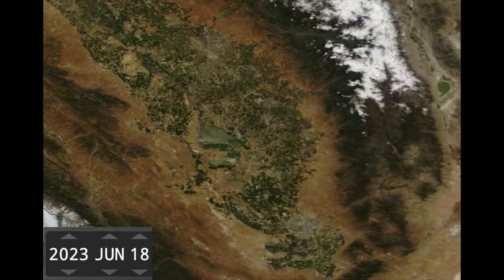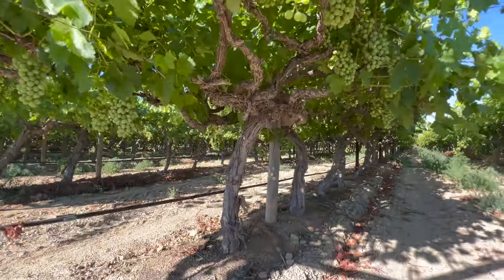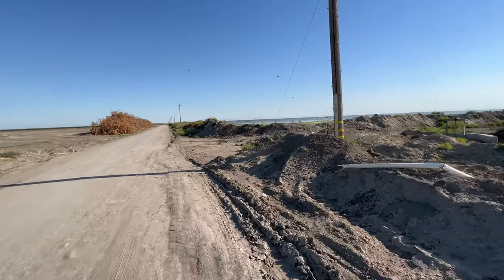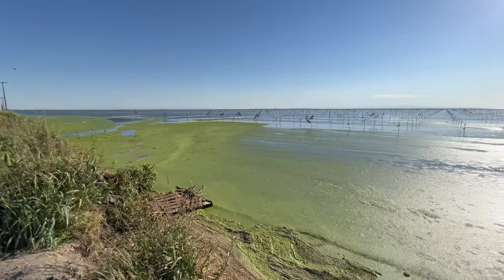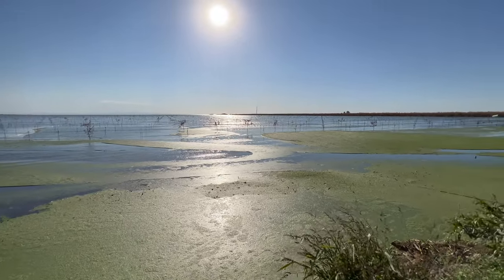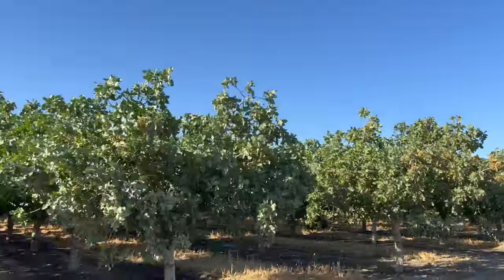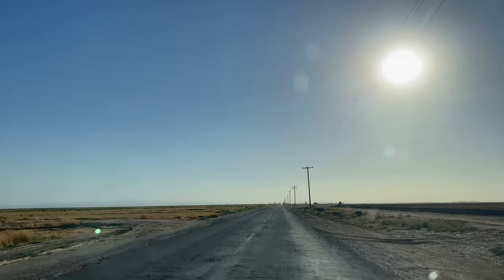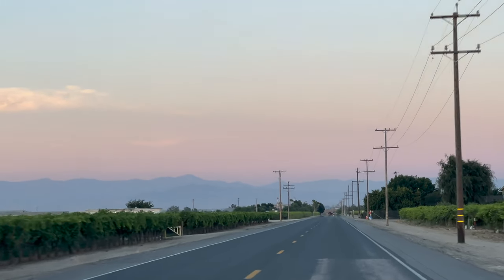California's Inland Sea BACK FROM THE DEAD — Tulare Lake Summer 2023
June 18th, 2023: Tulare Lake was once the largest freshwater lake west of the Mississippi — until modern settlers drained the Central Valley and dammed its inflows. Last winter, extreme rain and snowfall struck California, providing enough water to partially reform ancient Tulare Lake. In this video, I share many views of Tulare Lake from different shorelines, showcasing its immensity. On its eastern shores, the destruction wrought upon a valuable agricultural landscape remains evident. On its northern shores, the view is incredibly expansive. This truly is a peek into what California's Central Valley looked like before Europeans engineered the modern landscape.